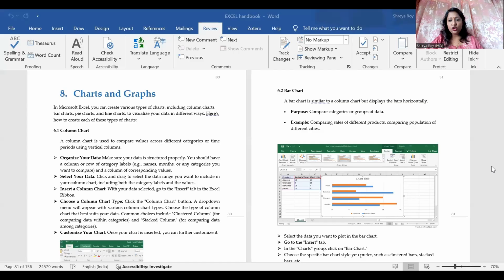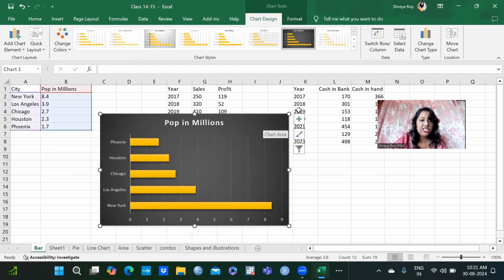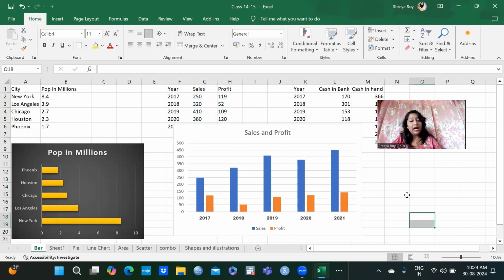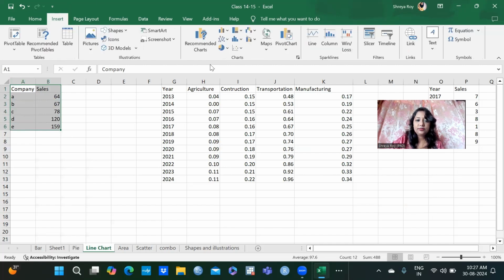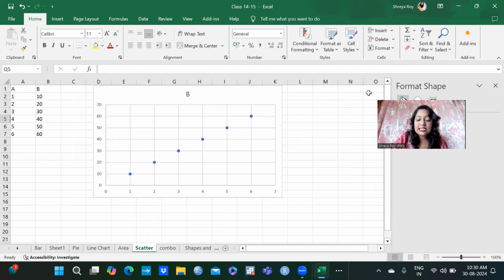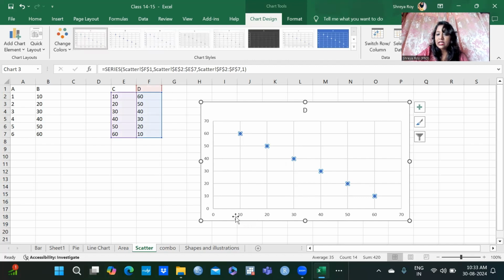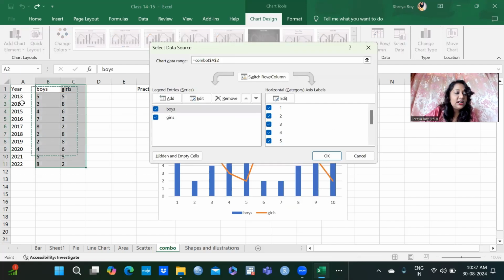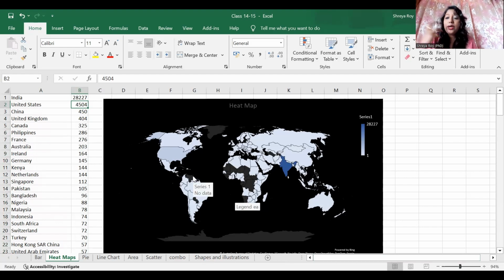Excel Data Analytics: Charts and Graphs (Bar, Column, Pie, Line, Scatter, Area, Combo, Heat Maps)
Excel Data Analytics: Lecture 6 - Charts and Graphs (Bar, Column, Pie, Line, Scatter, Area, Combo, Heat Maps)

In this comprehensive video, we'll explore the various chart types available in Excel and learn how to use them effectively to visualize your data. We'll cover:

1) Bar Charts: Perfect for comparing categories or showing changes over time.
2) Column Charts: Similar to bar charts but oriented vertically.
3) Pie Charts: Ideal for showing the composition of a whole.
4) Line Charts: Great for visualizing trends and patterns over time.
5) Scatter Charts: Used to show the relationship between two variables.
6) Area Charts: Similar to line charts, the area below the line is filled in.
7) Combo Charts: Combine multiple chart types to display different data types in a single chart.
8) Heat Maps: Visualize data using a color gradient representing different values.

We have also addressed common questions, including:

1) Difference between bar and column charts: Understand the best use cases for each chart type.
2) Types of data: Learn about different types of data (e.g., categorical, numerical) and how to choose the appropriate chart type.
3) How to plot graphs: Get step-by-step instructions on creating various chart types in Excel.
4) Chart types: Explore the wide range of chart types available and their applications.
5) Chart design: Learn tips and tricks for creating visually appealing and informative charts.
6) Chart colors: Choose effective colors to enhance your visualizations.
7) Plotting graphs with numeric x-axis: Discover how to plot graphs when your x-axis values are numerical.

About Us:
Ecofunomics LLP is a leading international research and analytics firm, recognized by the Government of India's Ministry of Corporate Affairs, Ministry of Education, Ministry of Commerce & Industry, and MSME. We empower individuals across 156 countries with knowledge and skills.

About the Course:
This video is part of our comprehensive Data Analytics and Data Management course. Led by our expert faculty, this series equips you with the tools to excel in data analysis. We offer in-depth training in various software, including:
Excel
SPSS
Stata
R Studio
Python
& More!
These certificate courses allow you to earn a valuable credential from Ecofunomics upon completion. Start your data analysis journey for just ₹349 (price may vary for different software courses).

About the Excel Book:
This video series complements our accompanying book "Excel 101: The Basics and Beyond", part of the Data Analytics and Data Management series. Authored by Shreya Roy (Founder & Director, Ecofunomics LLP) and Jyoti Agarwal, with editing by Ankita Singh (Book Editor, Ecofunomics LLP), this book provides a deep dive into Excel functionalities.

Book Details:
Publisher: Ecofunomics LLP
Edition: 1st Edition
Date of Publish: November 30th, 2023
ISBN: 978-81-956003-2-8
Get started with your data analysis journey today!